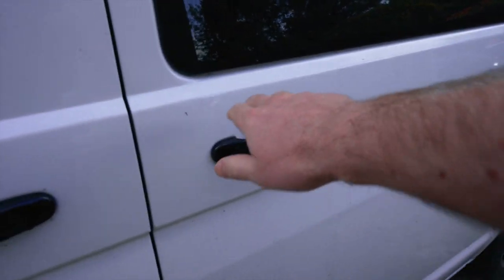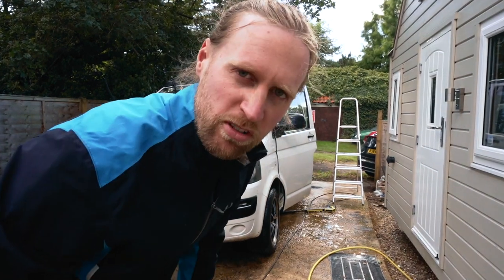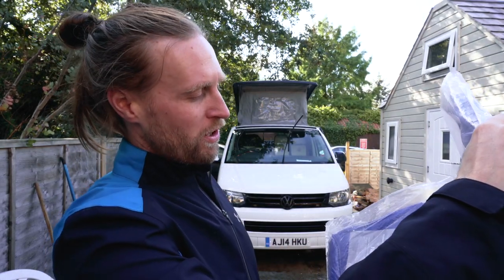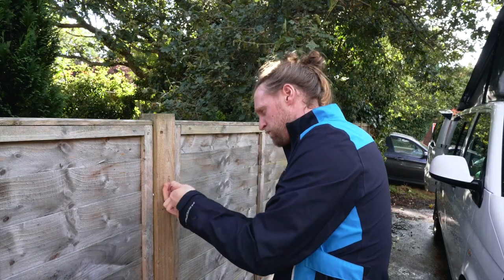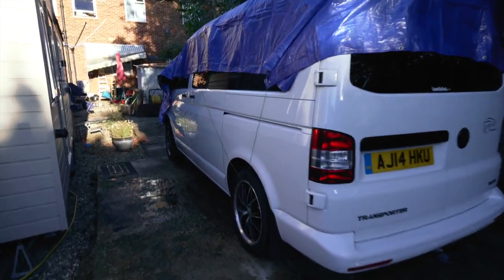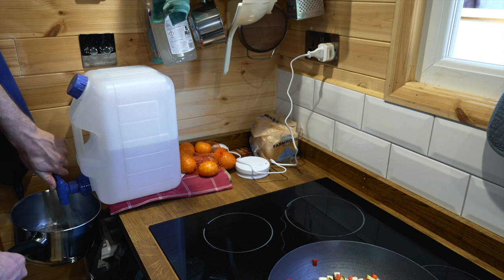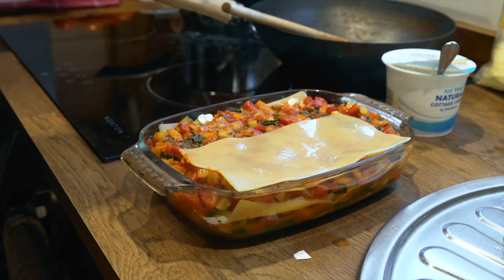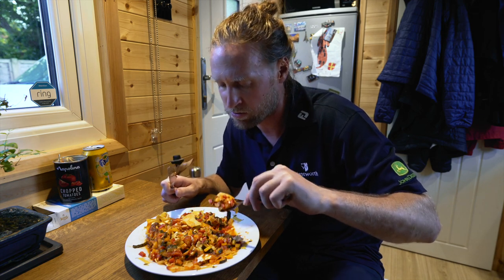Cleaning Bug Poop Off the Van!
Trees have millions of insects living in them that don't have toilets. Naturally all the poop just falls down to earth and anything under the tree gets pooped on!

Our van is no exception and even within a single week it is smothered in bug poop and tree sap! We need to protect the van and for now a tarpaulin will do but it needs cleaning first!

We also had a general tidy up in the garden, replaced a fence panel and started making it into more of a garden. Working on your own home for your benefit is much more fulfilling than getting paid to do someone else's. I feel much more motivated to do it and I'm really enjoying the process :D

Thanks for watching and I hope you enjoyed this video, if you did then don't forget to hit the thumbs up button and subscribe to our channel for more great videos every week!